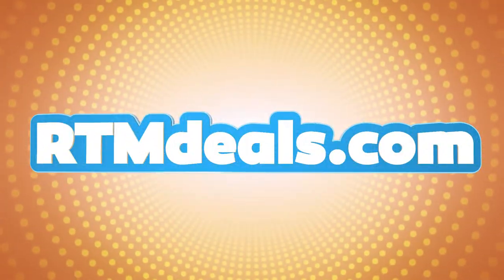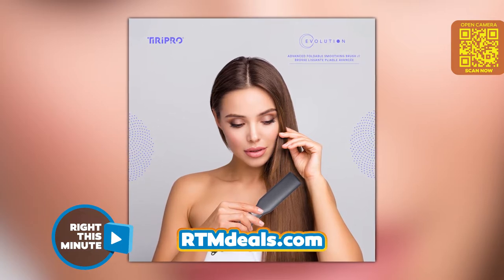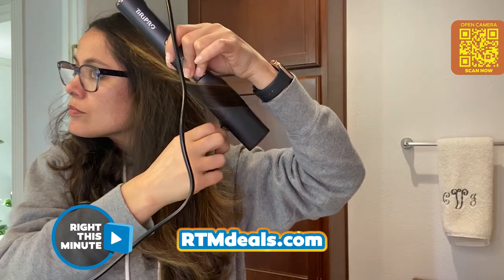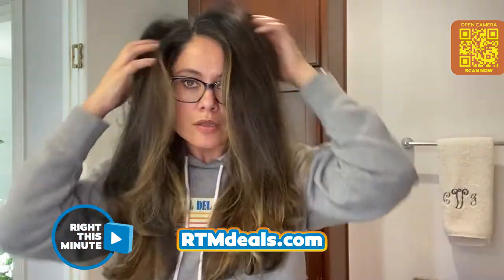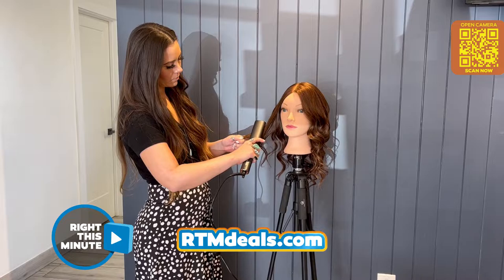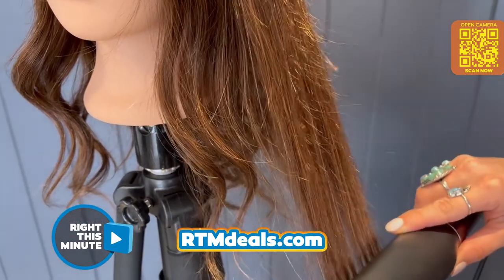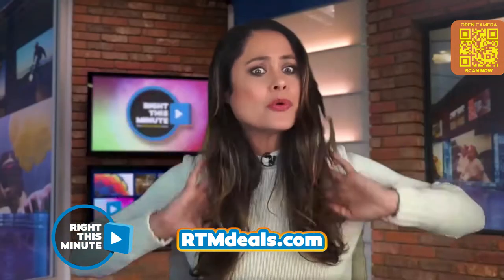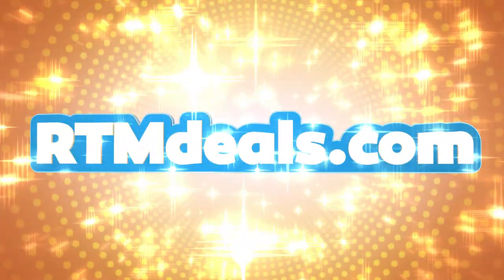RightThisMinute - Tiri Pro | Foldable Hot Smoothing Brush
Tiri Pro tools are a perfect combination of elevated aesthetics, meticulous engineering, and cutting-edge technology designed for the most discerning professional. Experience absolute performance whether it’s behind the chair in a salon, runway show, photoshoot, film, or styling backstage.